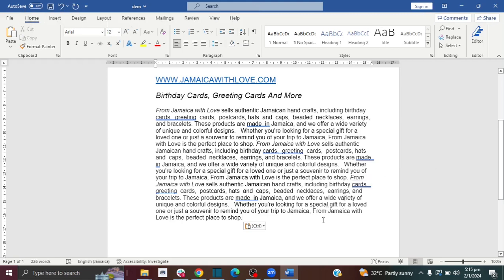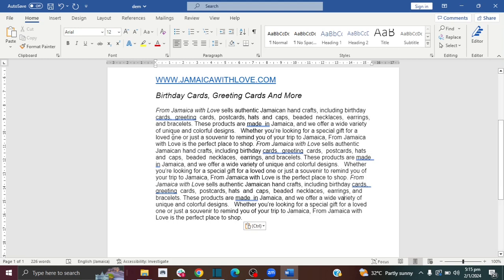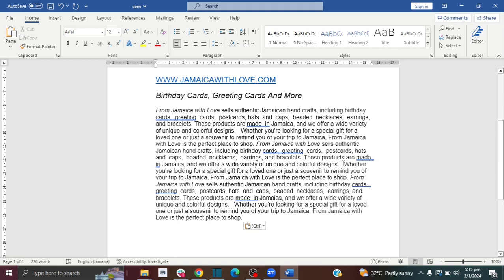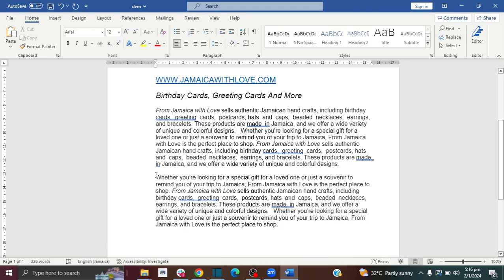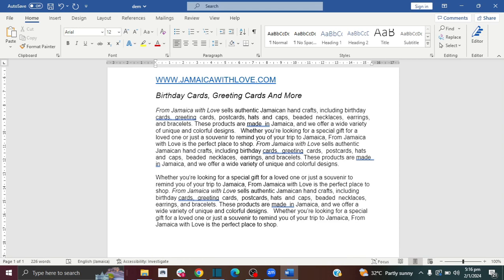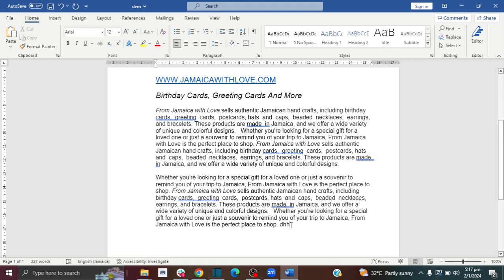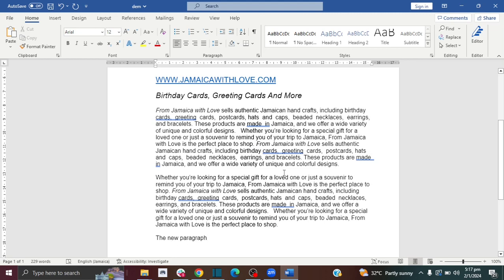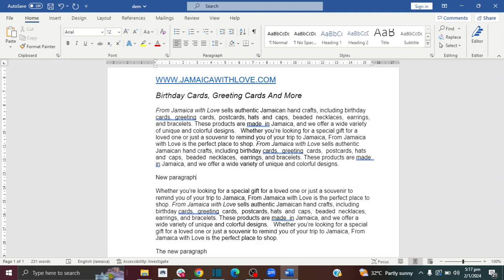How to add paragraphs in word [EASY TUTORIAL]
In this Video you'll learn How to add paragraphs in word | Add Line Break in Work | Insert Line Break in Word

Issues addressed in this video:
How to add paragraphs in word,
Add Line Break in Word,
 Insert Line Break in Word,
How to add new paragraphs in word,
How to add paragraphs in ms word,
How to add paragraphs in microsoft word,